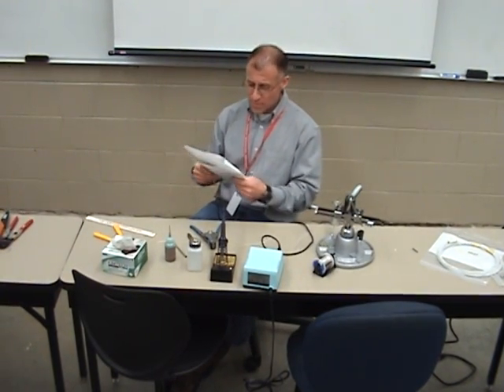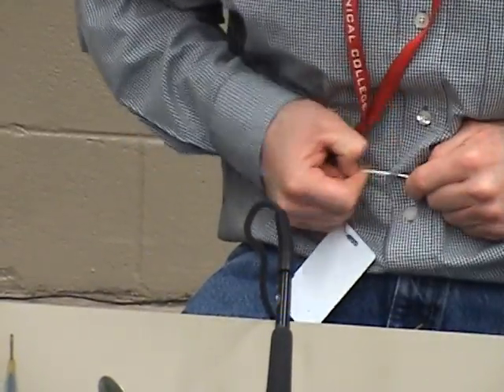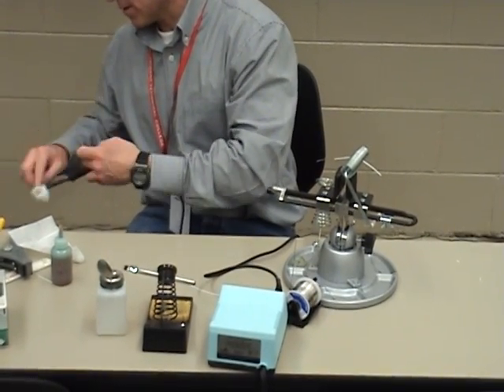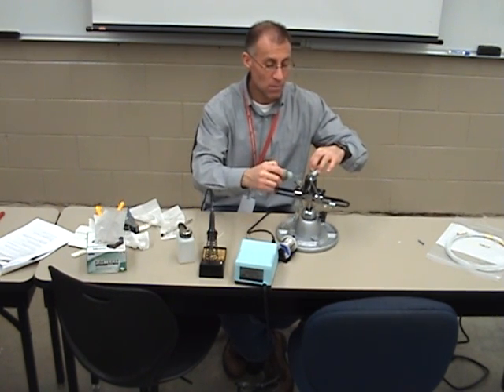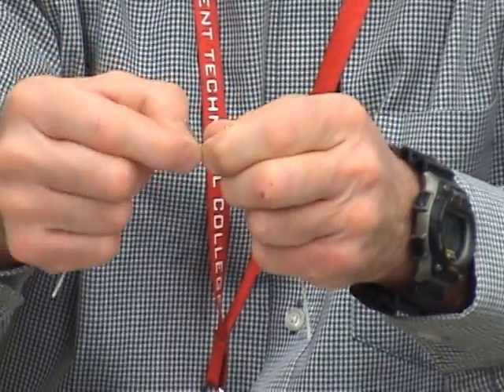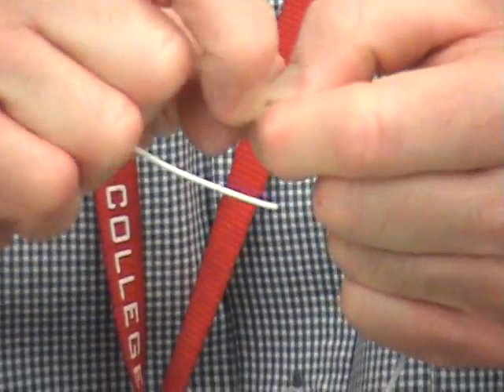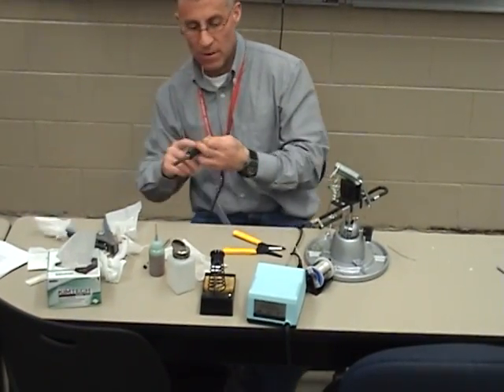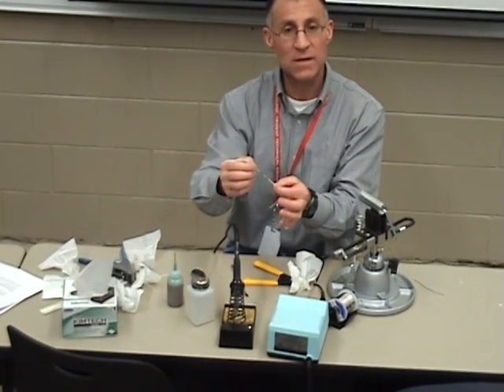*EXPERT LEVEL* Solder Splice Tutorial TTC Avionics